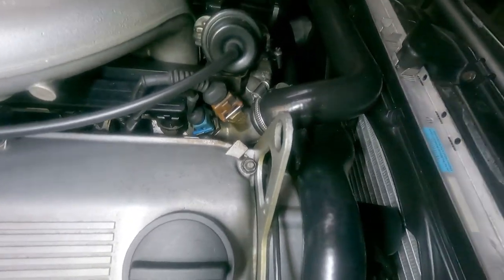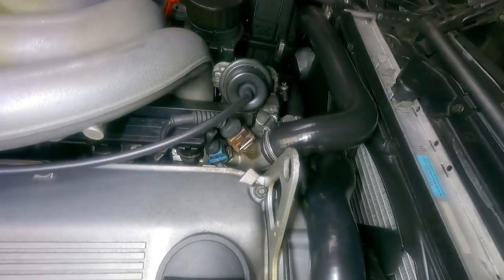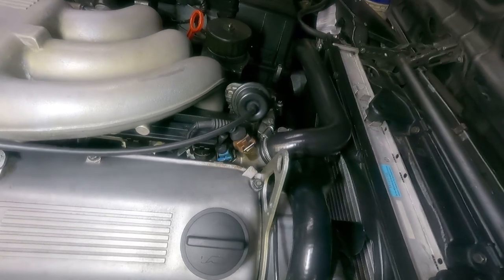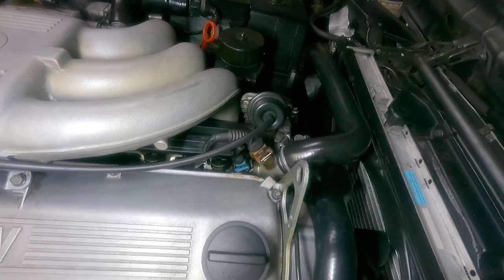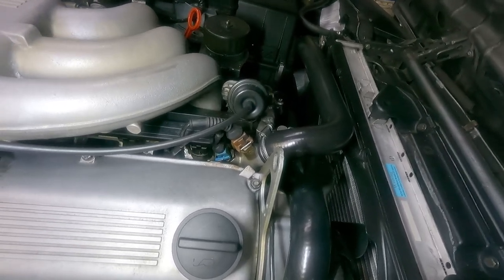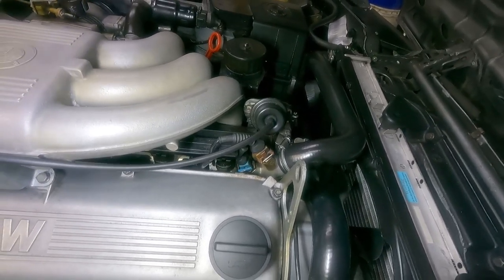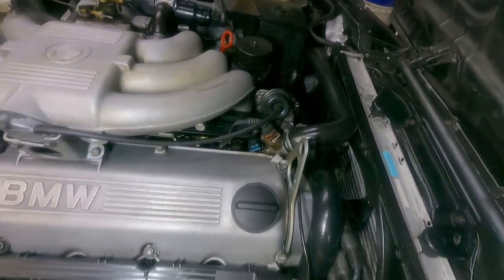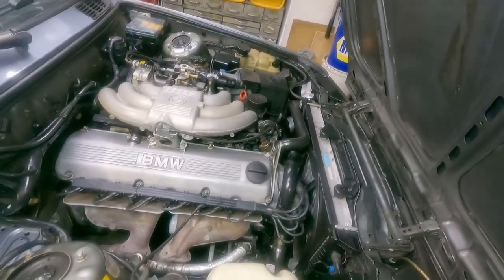Keep Your Classic COOL when The Weather Gets HOT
Not everything you need to do for good cooling but a great start to get your classic in the ballpark for running cooler, or should I say a more controlled temp. It is a misnomer that cars need to run "cool" when in fact they need to run at a controlled range of temperature. I explain what has worked for me on my and my friends cars. Hopefully you find it helpful as a starting place.

00:00 Introduction
01:41 Cooling Theory
03:22 Picking a Thermostat
05:15 Choosing a Waterpump
06:43 Test that Radiator Cap
08:16 Cooling Fan
09:47 Bonus Tip
11:38 Parts of Cooling System
15:12 Caveats and Exceptions
17:16 Wrapping It Up